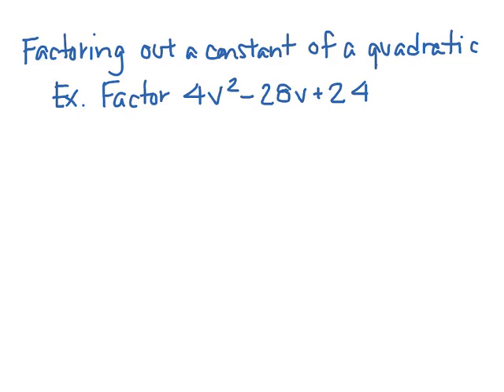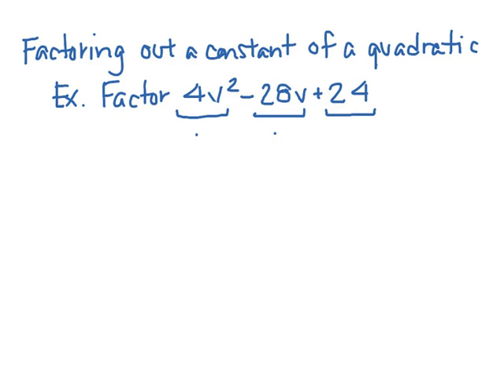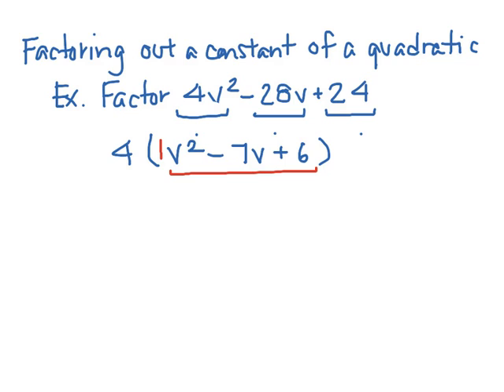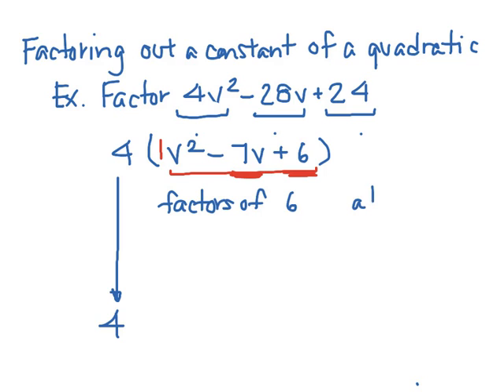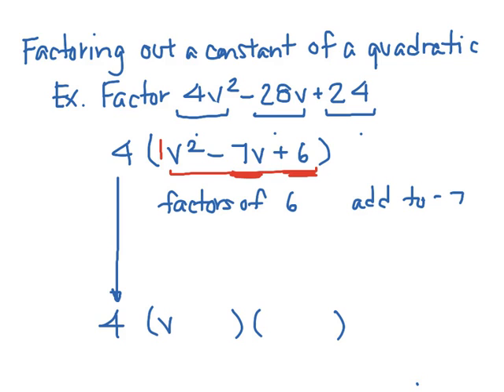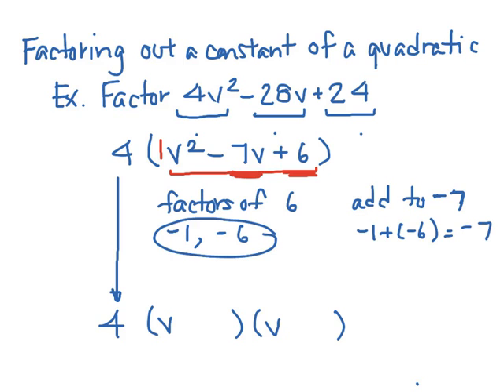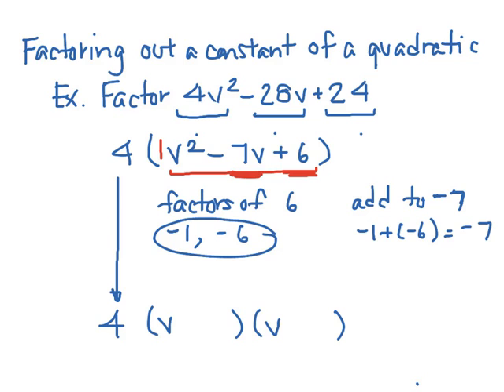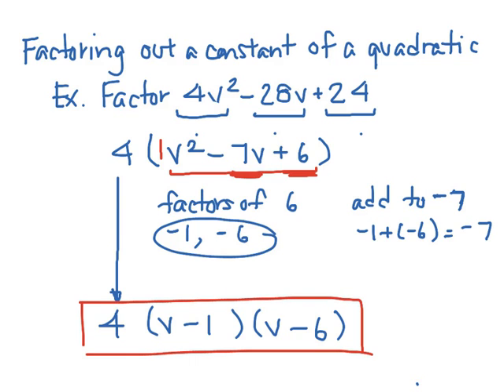MAT 0028 ALEKS Module 6 Factoring out a constant before factoring a quadratic